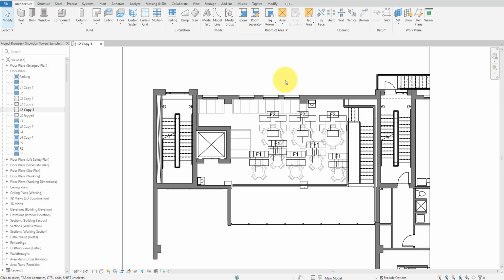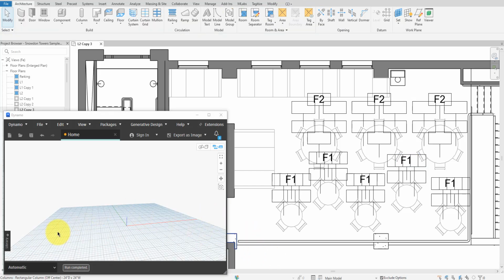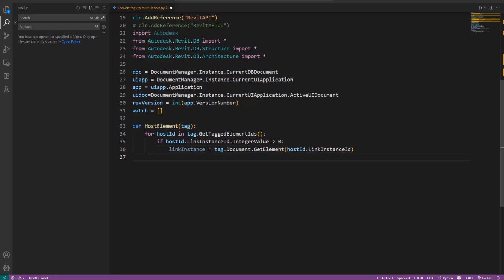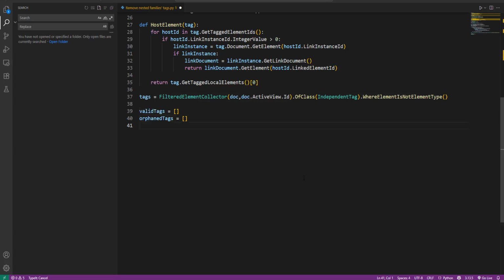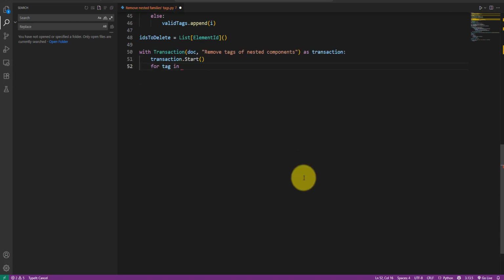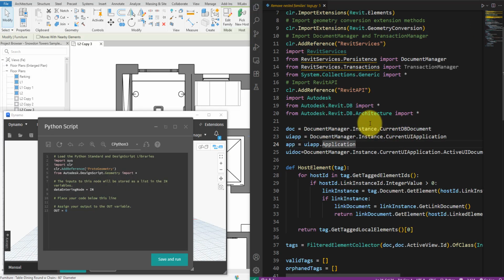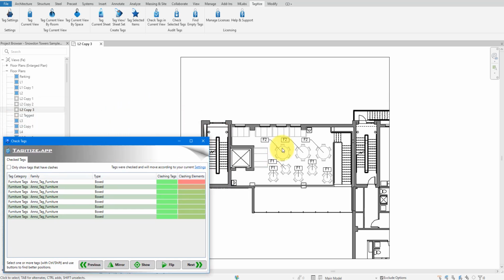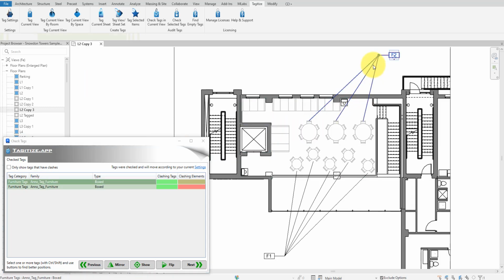Revit Snippet: Clean All Tags of Nested Family Components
Are you frustrated with Tag All in Revit tagging every single nested element in your view? This tutorial will show you how to clean up unwanted tags automatically with a simple Dynamo Python script. Plus, discover a smarter way to tag your views with Tagitize for a cleaner, faster workflow.

💾 Resource links:
- 📚 My other tutorial on setting up and using Visual Studio Code for writing Python code in Dynamo

✅ How to remove unwanted nested furniture tags with one click
✅ Step-by-step guide to building a Dynamo script that cleans tags automatically
✅ How to handle orphaned tags safely without breaking your model
✅ Why Tagitize is a game-changer compared to Tag All
✅ Bonus tip: Combine identical tags with multi-leader grouping for even cleaner drawings

✅ Save hours of manual cleanup after running Tag All
✅ Learn practical Dynamo and Python scripting skills for real-world Revit problems
✅ Get a cleaner, more professional tag layout with minimal effort